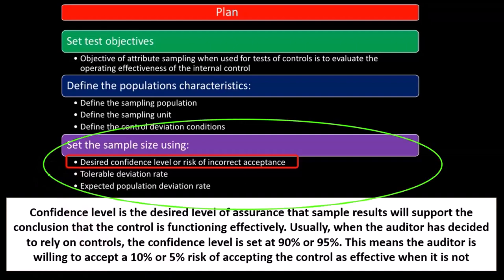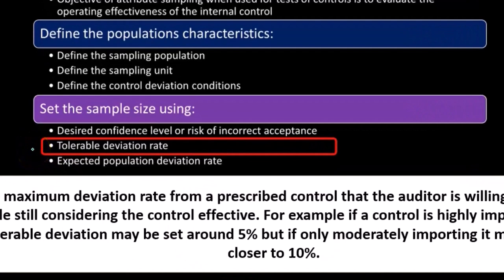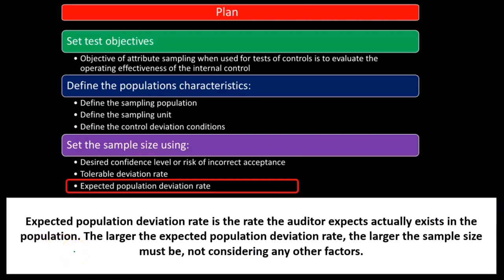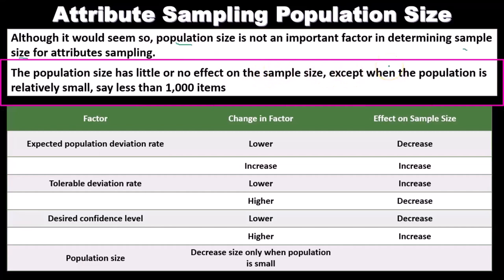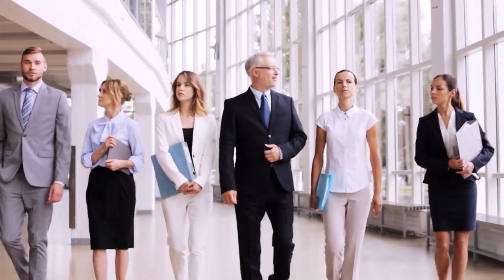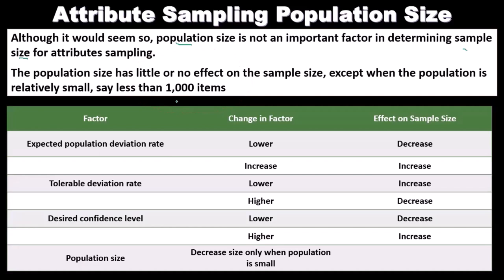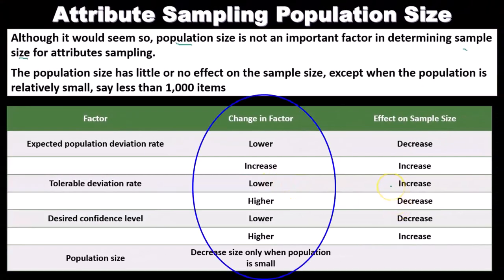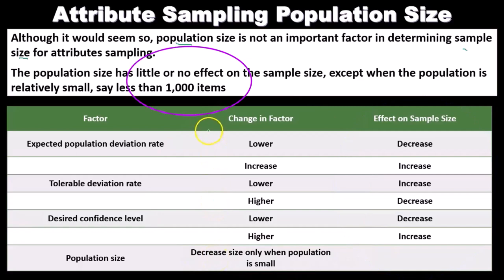Applied to Test of Controls Attribute Sampling Part 2